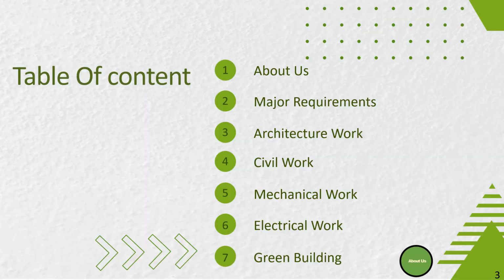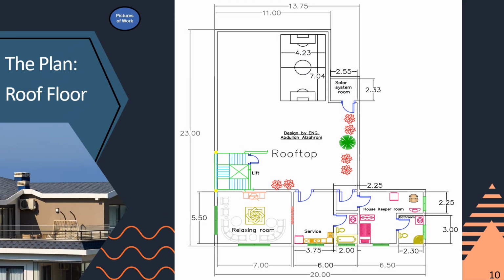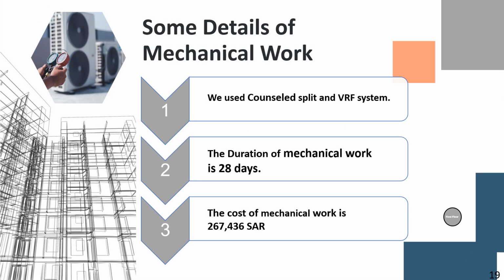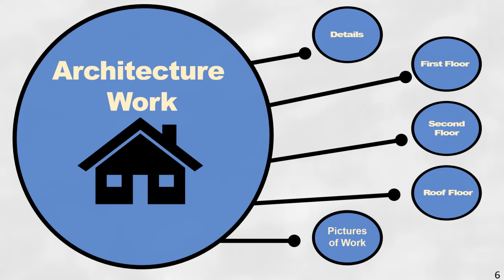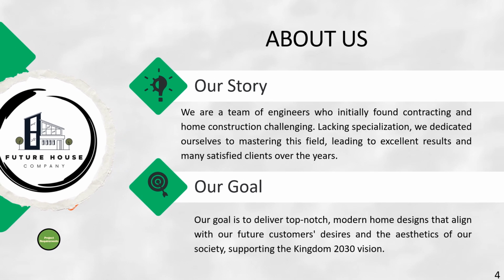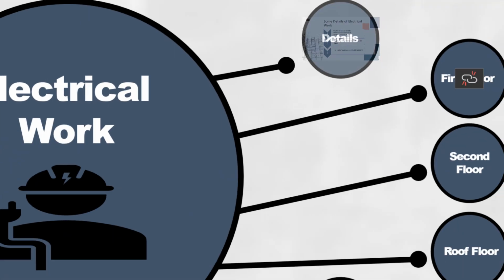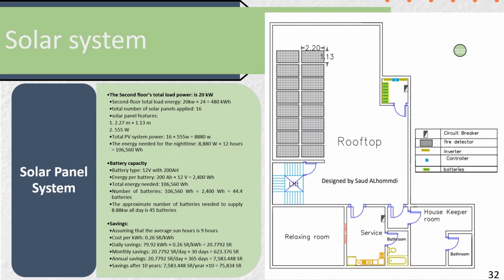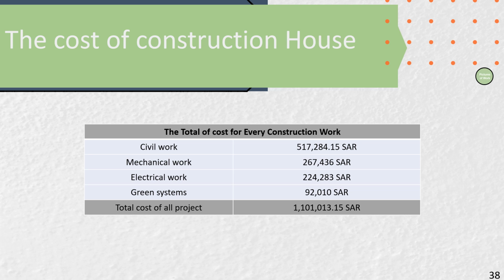Future House Company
ENG. Saud alhommdi
ENG. Abdullah Alzahrani
ENG. Khalid alsiari